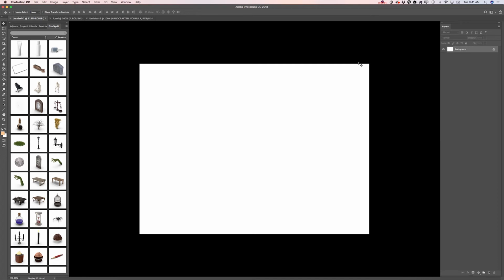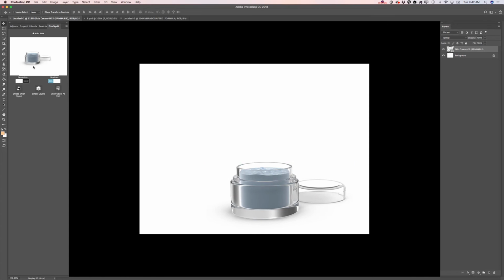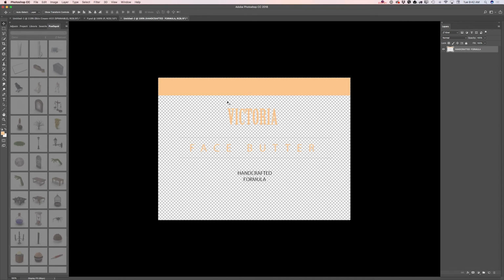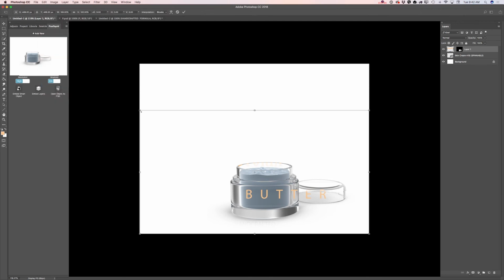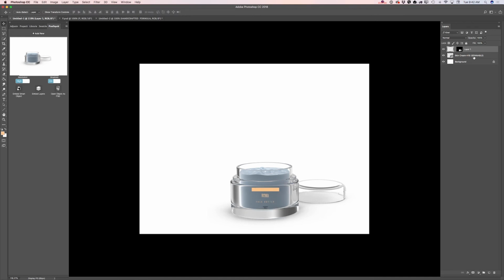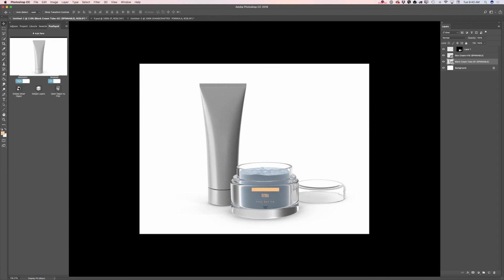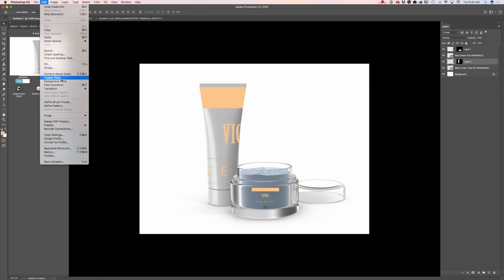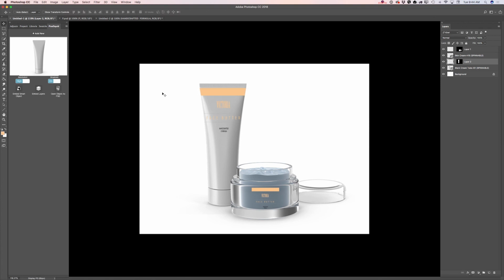How to create a product mockup in Adobe Photoshop CC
How to create a product mockup in Adobe Photoshop CC using 3D objects from PixelSquid.com